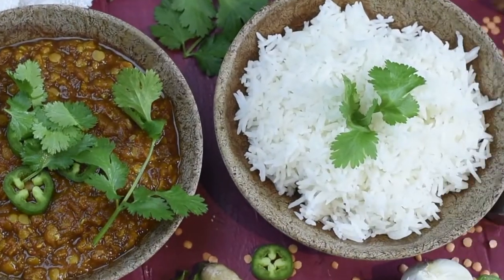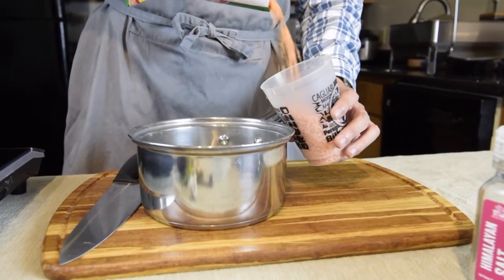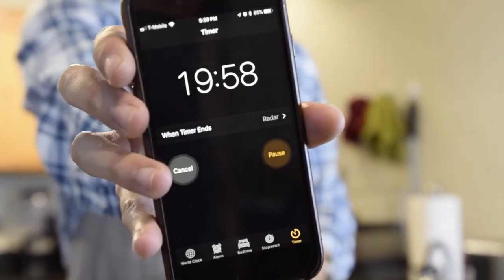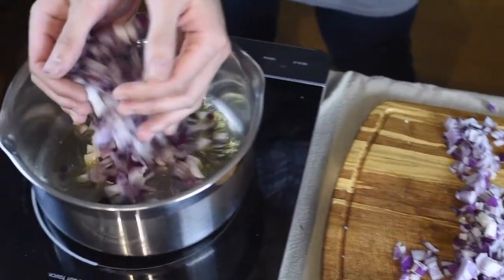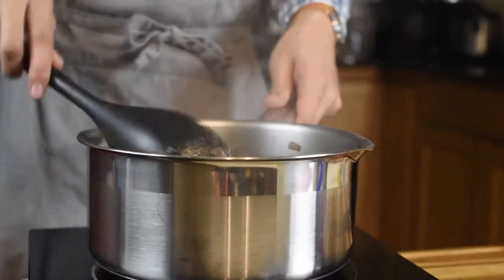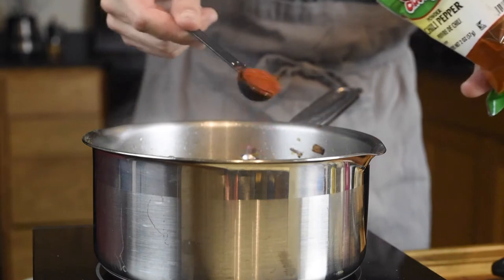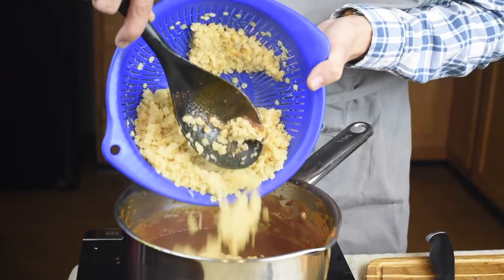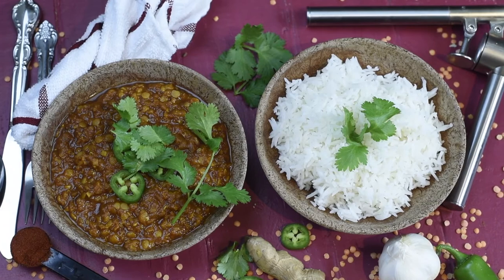Red Lentil Curry | One Dollar Challenge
Recipe (serves 5):
3Tbsp Olive Oil
4 Cloves of Garlic
1 Thumb size Ginger
1 Medium size Red Onion
14.5oz of Pureed Tomato
1 cup of Dried Red Lentils
1tsp Coriander
1tsp Chilli Powder
1tsp Cumin
2tsp Turmeric